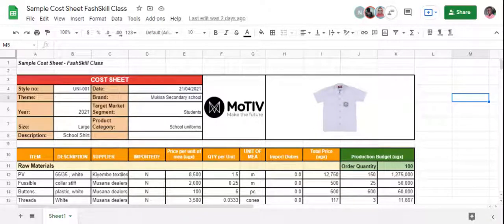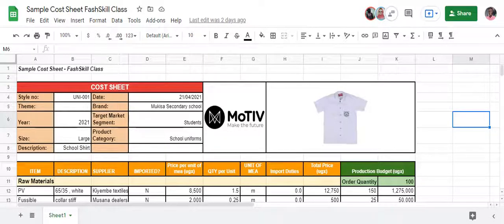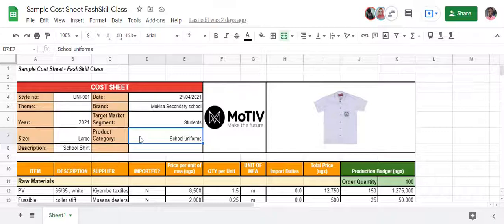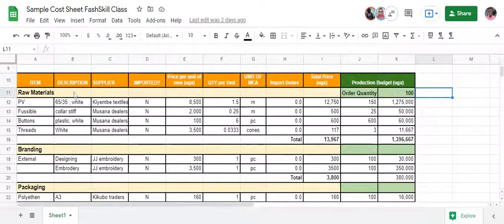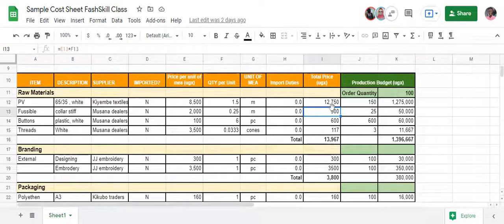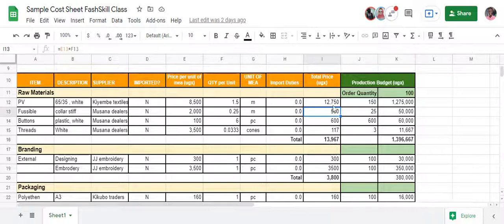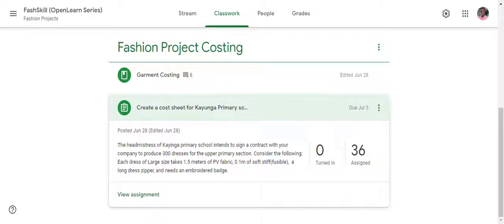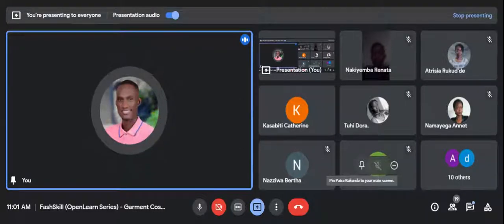Garment Costing simplified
In fashion manufacturing, costing means the process of estimating and then determining the total cost of producing a garment or item. It generally includes raw material cost, construction of the garment, trims, packaging, shipping and operating expenses, and manpower, among others.